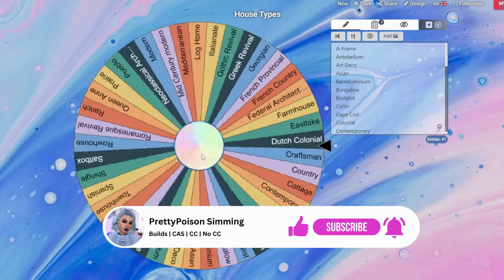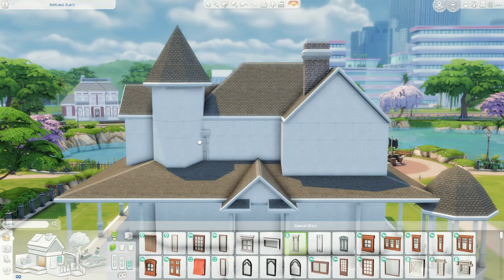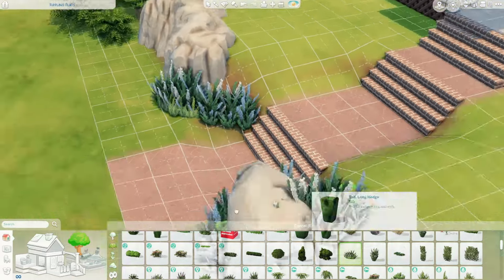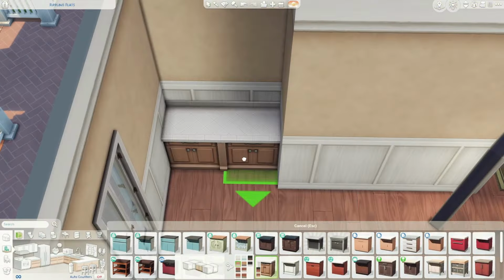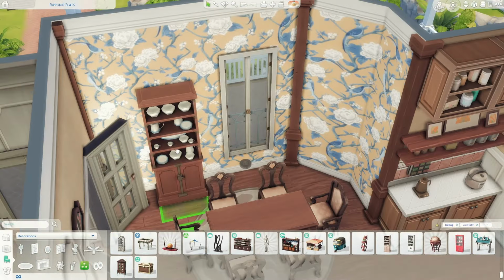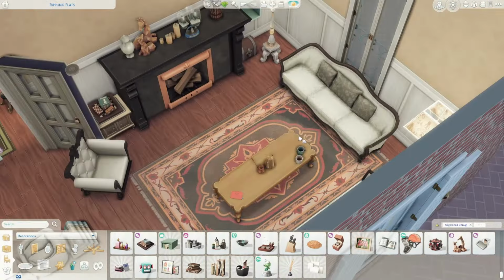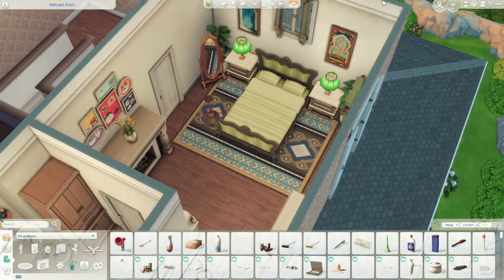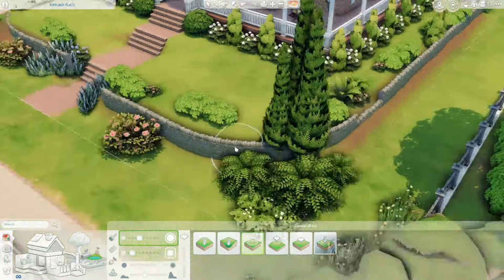🏡Beautiful No CC Victorian House in Sims 4 Speed Build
🌾 Welcome to my latest Sims 4 build! Today I share with you a Victorian house in Sims 4. This is a speed build in Sims 4. This Victorian house has 2 bedrooms and 2 bathrooms. The second bedroom has two single beds.

➳ Packs/Kits: High School Years, Cottage Living, Snowy Escape, Eco Lifestyle, City Living, My Wedding Stories, Dine Out, Spa Day, Decor To The Max, Blooming Rooms, Industrial Loft, Romantic Gardens, Cool Kitchen

➳ Shader: TOAST by Toqsiic

📝What is Victorian style architecture?
A Victorian house is characterized by a distinct architectural style that emerged during the Victorian Era, roughly from the 1830s to the early 1900s.

📝What makes a structure a Victorian style architecture type?
➳ Complex Rooflines
➳ Ornate Trim and Detailing
➳ Bay Windows
➳ Asymmetrical Facades
➳ Variety of Textures and Materials
➳ Colorful Exteriors
➳ Porches and Verandas
➳ Tall Ceilings and Large Rooms
➳ Gothic Elements
➳ Stained Glass Windows

𝗧𝗶𝗺𝗲𝘀𝘁𝗮𝗺𝗽𝘀:
0:00 - Exterior
6:34 - Interior
9:01 - Kitchen / Dining
13:20 - Living Room
15:35 - Bathrooms
17:00 - Main Bedroom
17:59 - 2nd Bedroom
18:35 - 2nd Floor General
19:05 - Exterior
21:51 - House Tour
27:12 - Screenshots